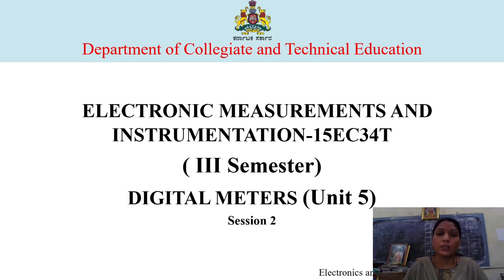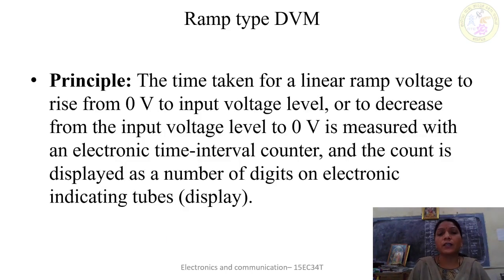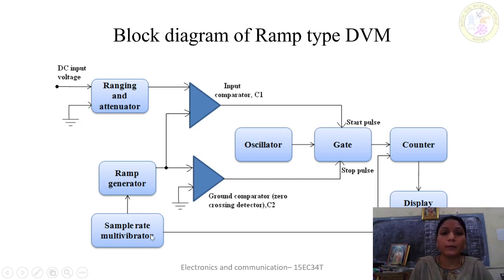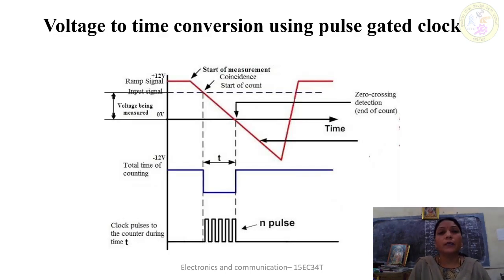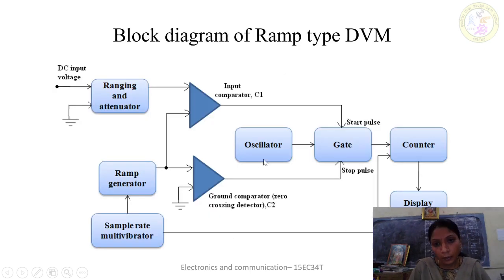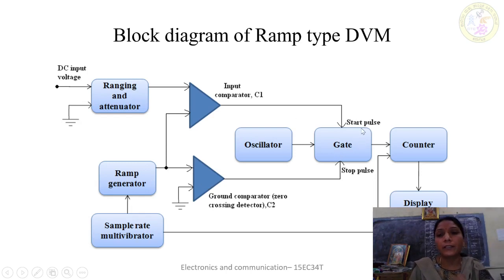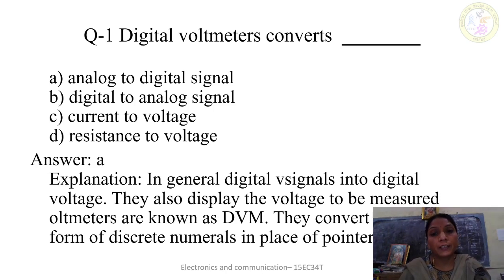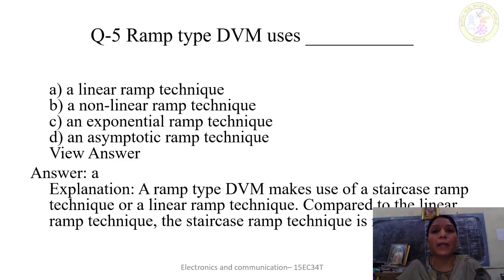EC_15EC34T_U5_S2_VID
Electronic Measurements and Instrumentation
Session 2